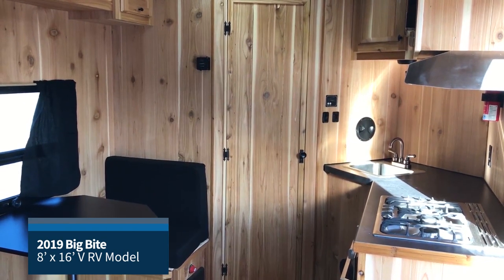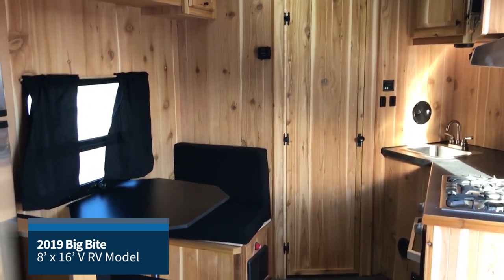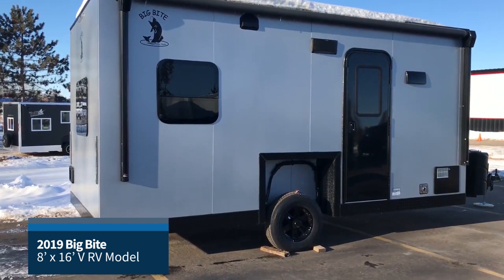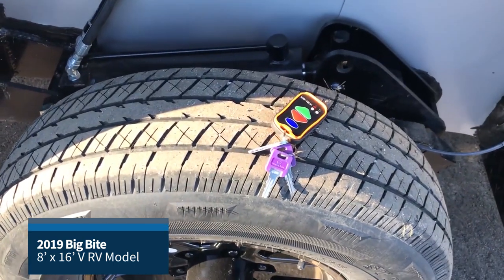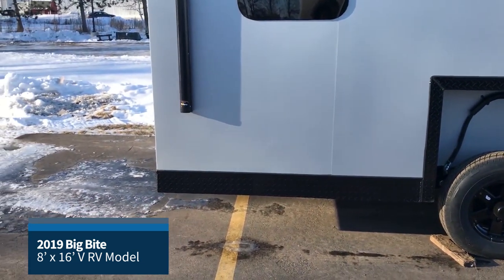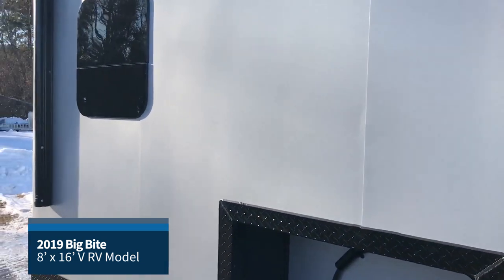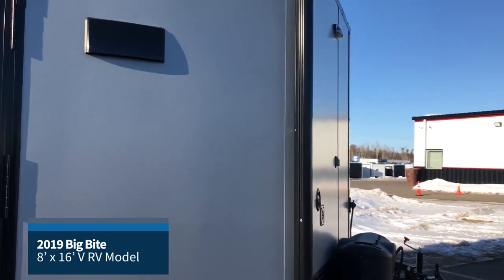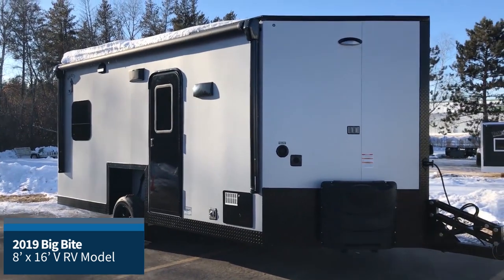2019 8' x 16' Big Bite Fish House for Sale at Ice Forts!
We are excited to announce Ice Fort’s newest line up of fish houses for sale with this Big Bite ice fish house. This eye catching quality built 2019 Big Bite fish house for sale comes loaded up with black diamond plate trim, black aluminum wheels, electric jack lift system, spray foam insulation, tinted windows, led lights, blue tooth surround sound stereo with built in DVD player, 3 burner range oven and more. From floor to ceiling this fish house offers attention to detail you can expect from Ice Forts Custom Fish Houses and with the ability to sleep 2-3 it’s the perfect home away from home on or off the ice. Upgrades to this Big Bite Fish House floor plan include 7 Holes , Vinyl Flooring, Raised Roof, Blue tooth Porch light with speakers

Features
Cedar Interior
8 Holes
3- Burner Range
Microwave w/ upper cabinets
2 Bunks
TV Hook ups w/ Antenna
Bath/Closet
LED Lighting
DVD stereo
4 Interior Speakers
4 windows
Vinyl Flooring
Leather couches
Hydraulic Lifts
(RV Package- Included)
Full Water Contained with gauges
6 Gal water Heater
8, 15, 18 gal. holding tanks
AC Unit
Power Awning
Shower 24″x32″
Cassette Toilet
Stainless steel fridge
48″ rear dinette

Upgrades
Happi-Jac 54″ Electric Bed
Bluetooth LED porch light with Speaker
Slide out Drawers
Awning LED Light